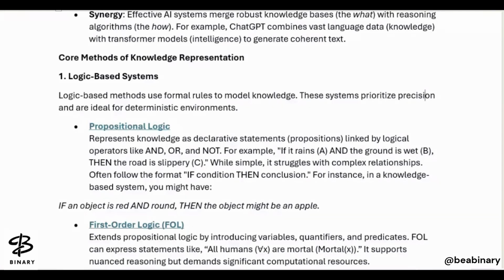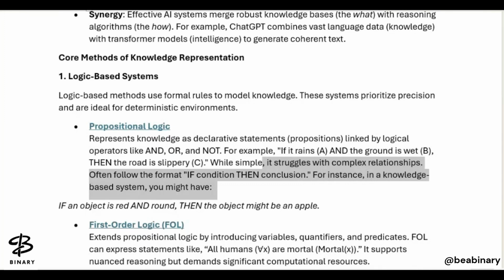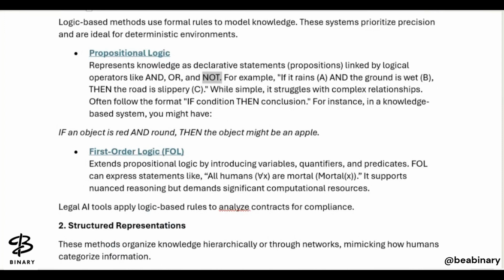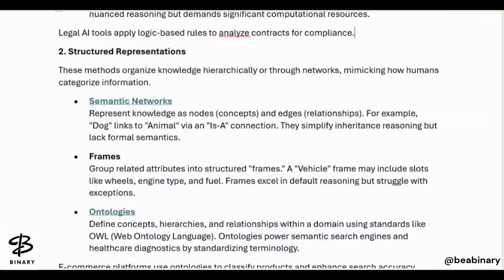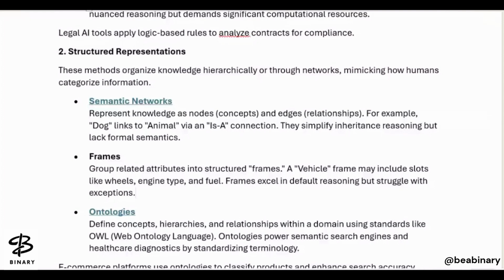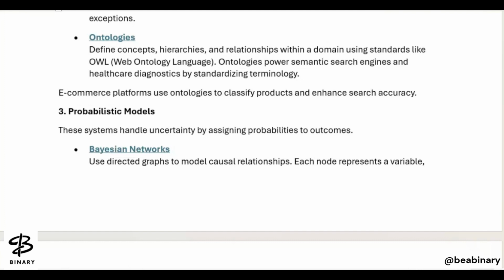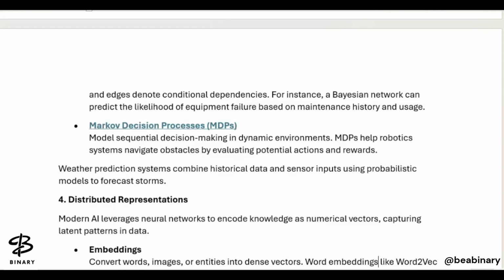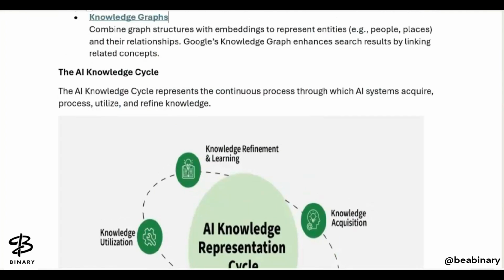23. Core Methods of Knowledge Representation in AI | Artificial Intelligence | CSE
Description
Core Methods of Knowledge Representation in AI are essential techniques that enable machines to store, organize, and utilize knowledge effectively. In this video, we explore the fundamental methods used in Artificial Intelligence to represent knowledge for reasoning and decision-making.

You will learn about key methods such as propositional logic, first-order logic, semantic networks, frames, and production rules. We also discuss how each method is used in different scenarios, along with their advantages and limitations in representing complex real-world information.

This topic is especially important for Computer Science Engineering (CSE) students, as it builds a strong conceptual foundation for developing intelligent systems, expert systems, and AI-based applications.